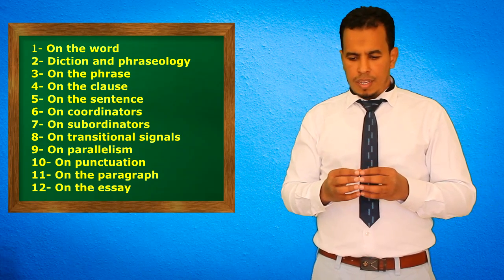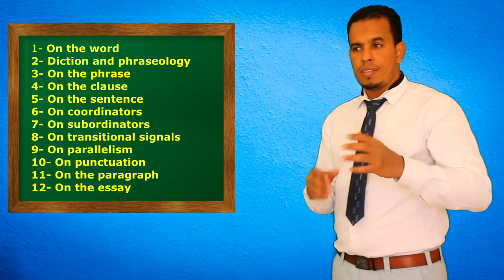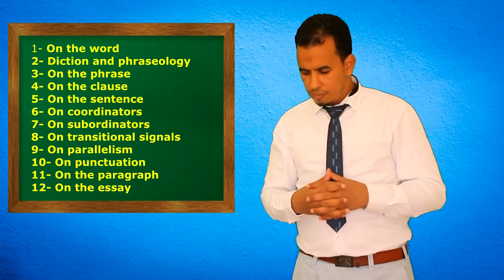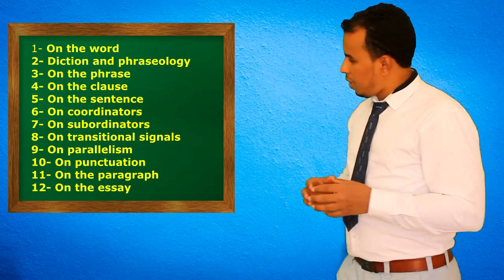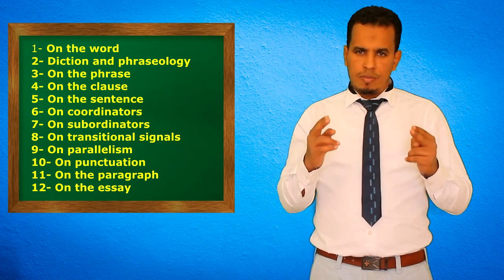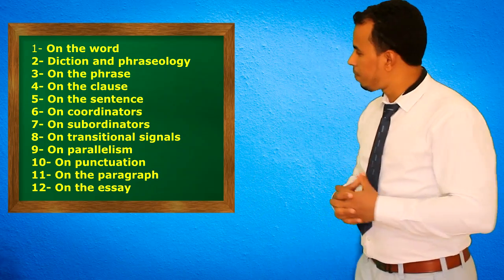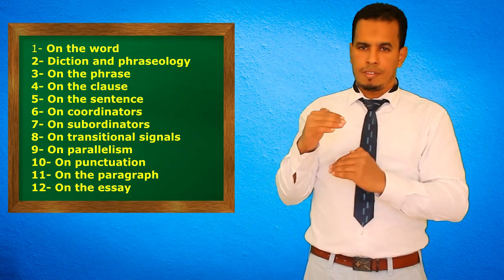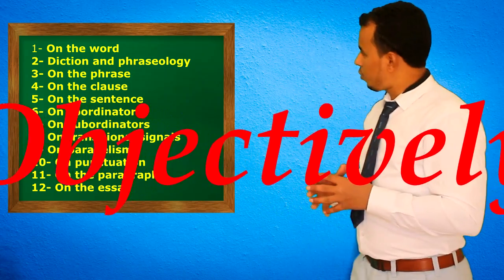Easy and Easeful Writing: Introduction to Writing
This video tackles the following points:

1- Definition of writing
2- The difference between academic writing and creative writing
3- The confusion between academicity and formality
4- The lessons to be taught